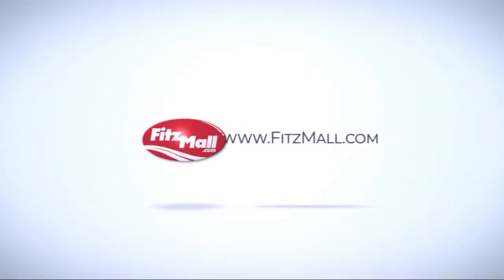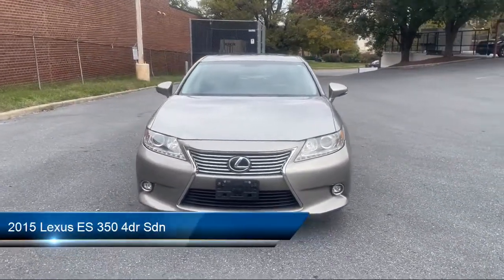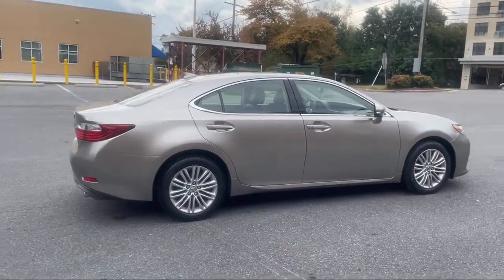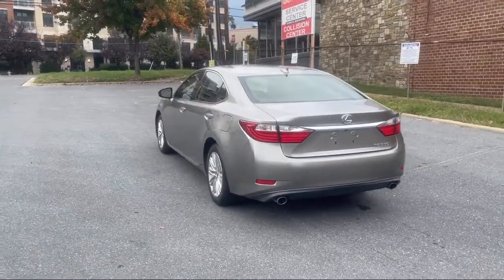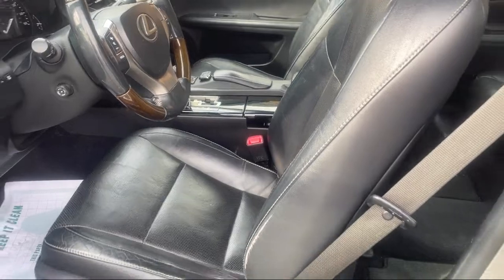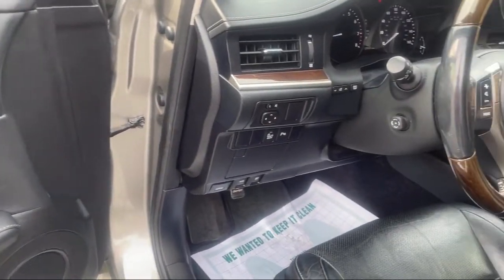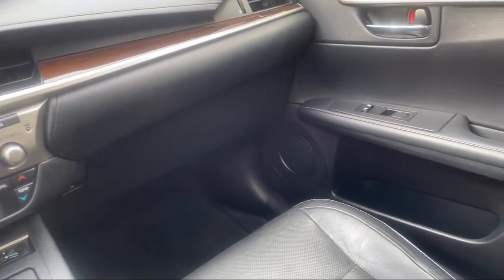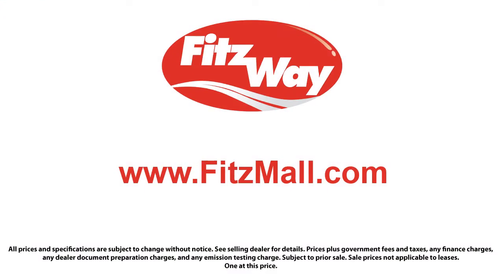2015 Lexus ES 350 4dr Sdn Wheaton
2015 Lexus ES 350 4dr Sdn - Stock Number: KP78145 - VIN: JTHBK1GG4F2178145.